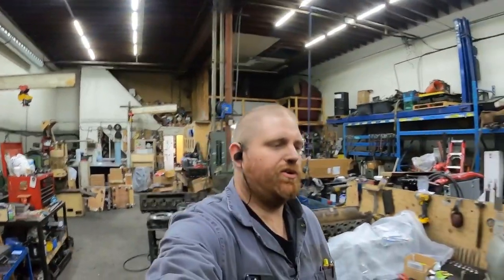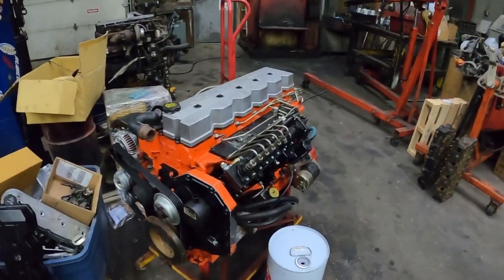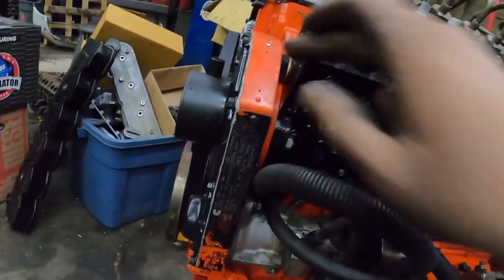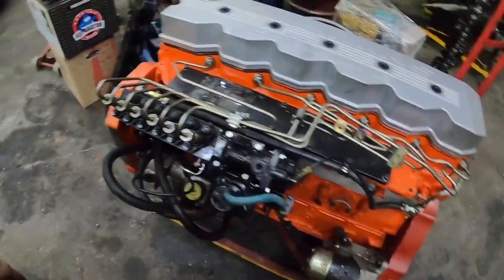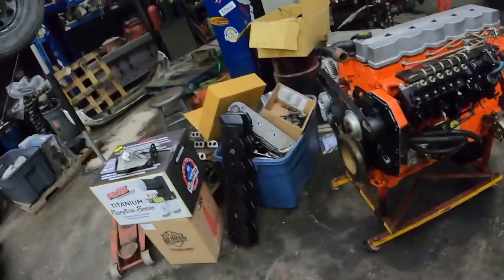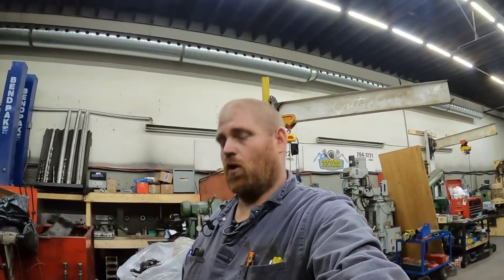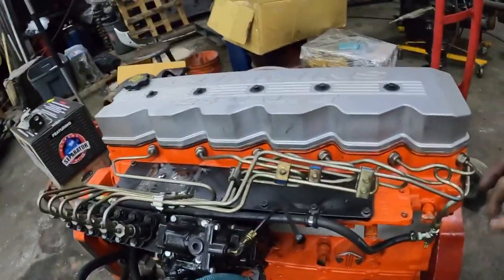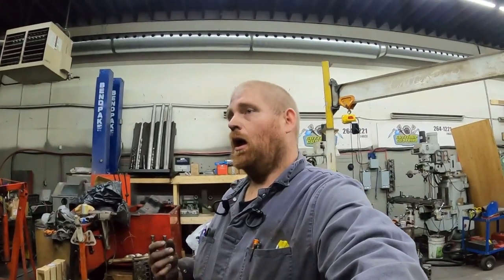Quick run down on how to build ppump 24v ( parts list )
Quick run down on how to build ppump 24v
Pump gear
Gear case
Crank seal
Housing gasket
Vacuum pump seal kit
 intake spacer plate.
Intake gasket set
Conversion fuel injection lines w/brackets**
Pump mounting brackets
 Oil feed line with restrictor fitting needed to add oil feed line to 24V
 24V Apps throttle linkage kit or 12v throttle linkage
 P7100 pump. Be sure to get a Dodge brand Bosch pump from a Cummins truck for Fitment.
lift pump that doesn't run off the cam ( unless your doing a cam )
return fuel lines
fuel feed line

hopfully this gives you guys a start of the the list, i will be doing a complete build shortly so this is the first of the video's